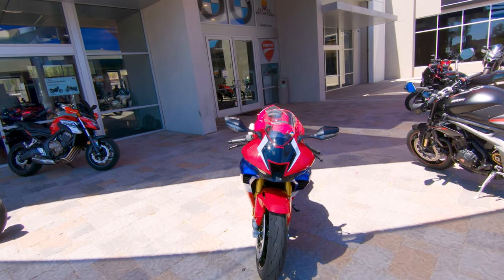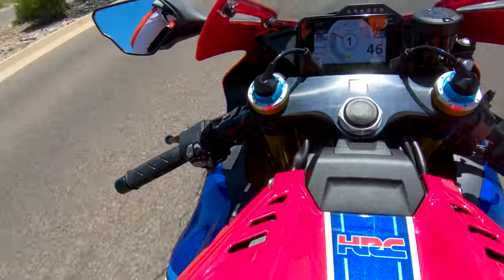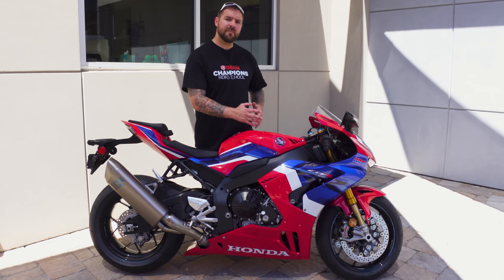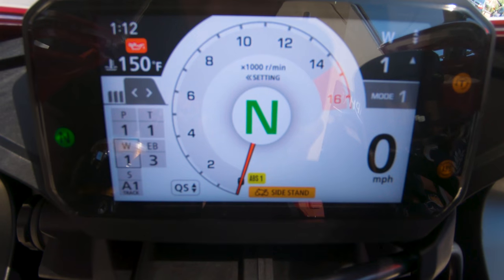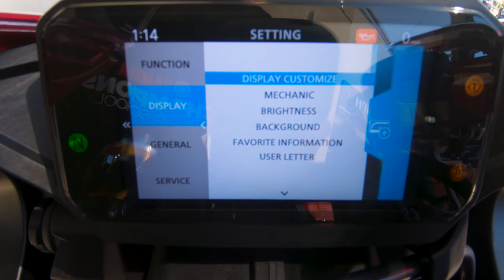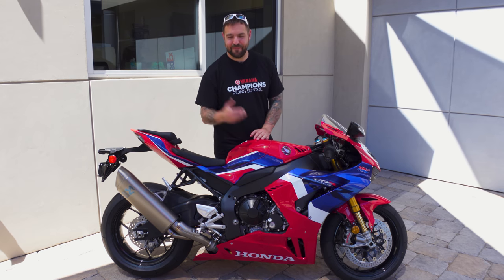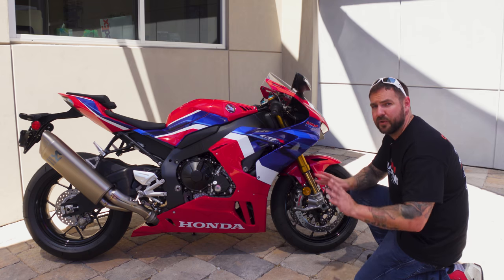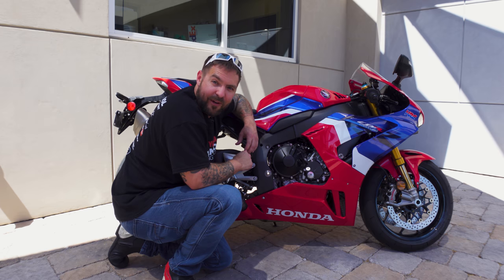2021 Honda CBR 1000 RR-R SP | Best motorcycle dash?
Taking the brand new 2021 Honda CBR 1000 RR-R SP out for the first time! I go over how this beautiful machine rides and then I do a deep dive into this incredible dash!

Truly amazing to see how far motorcycles have come and I love where this CBR is at but is it a solid contender for its European rivals???

Oh and watch the end for some outtakes from making this video!
(0:00) Intro
(0:11) Go AZ Dealership
(1:07) First Ride
(4:19) Quick Tech Specs, Ride Impressions, Quirks
(6:07) Dash Deep Dive (Triple D!)
(9:22) Dash compared to rivals
(9:59) Winglet styling
(10:33) BRAKES!
(10:58) Main issue with the CBR!
(11:33) Riding position explained with context!
(12:28) Bad foot pegs!
(12:42) Thank You GO AZ! Check them out!
(13:29) Outtakes!! Enjoy my slipups :)

If you are interested in this 2021 Honda CBR 1000 RR-R SP, contact Ryan or Brian at Go AZ Scottsdale

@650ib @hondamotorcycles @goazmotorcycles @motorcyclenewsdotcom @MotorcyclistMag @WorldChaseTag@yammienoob